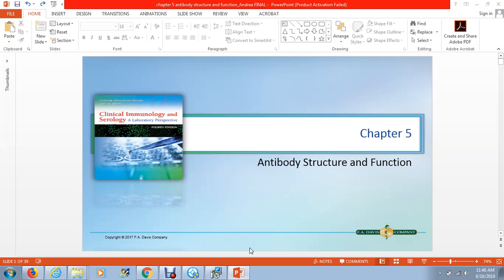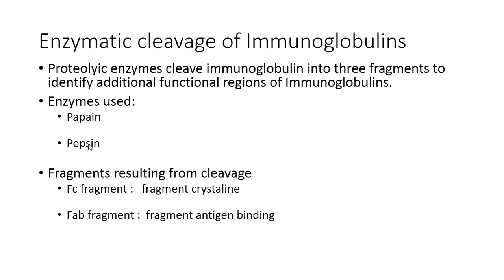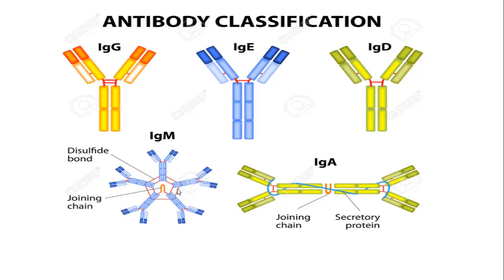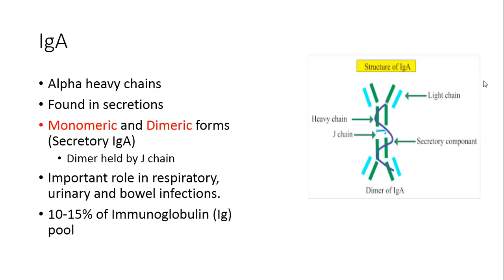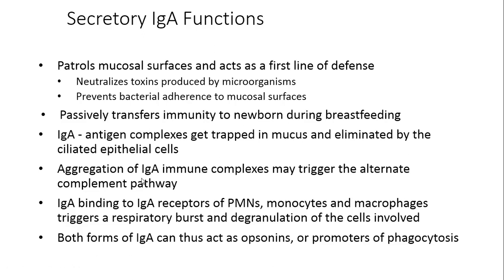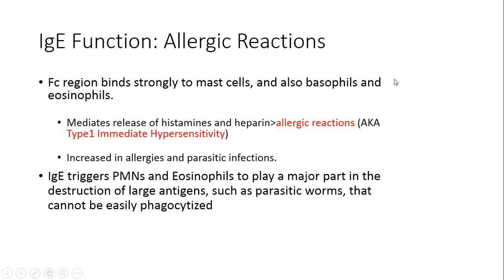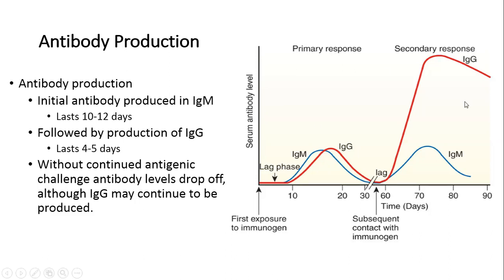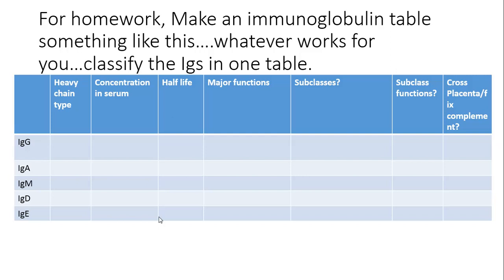ch 5 narrated part 2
continuation of class lecture on antibodies.